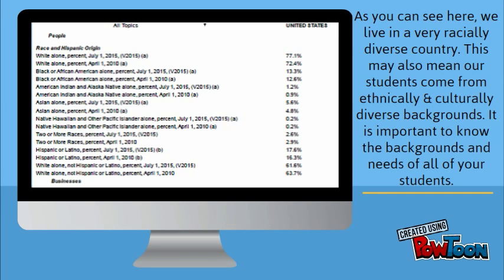Bloc Synthesis Project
Stephanie Dimmick, Sara Fuhrman and Courtney Ingold
Fall 2016, EDFN 211-Witmer and EDFN 241-Hanich-- Created using PowToon -- Free sign up -- Create animated videos and animated presentations for free.  PowToon is a free tool that allows you to develop cool animated clips and animated presentations for your website, office meeting, sales pitch, nonprofit fundraiser, product launch, video resume, or anything else you could use an animated explainer video. PowToon's animation templates help you create animated presentations and animated explainer videos from scratch.  Anyone can produce awesome animations quickly with PowToon, without the cost or hassle other professional animation services require.